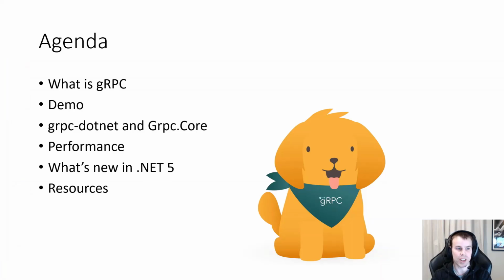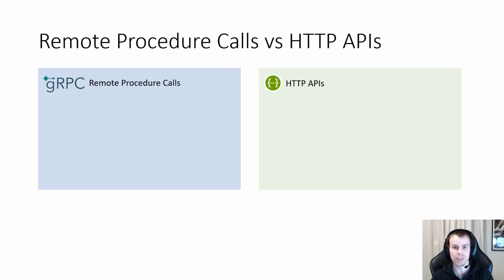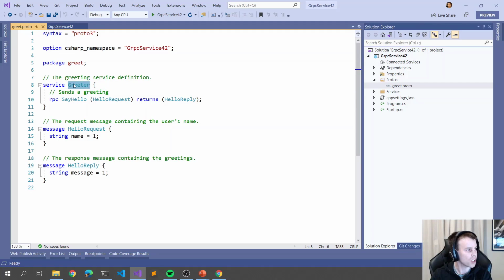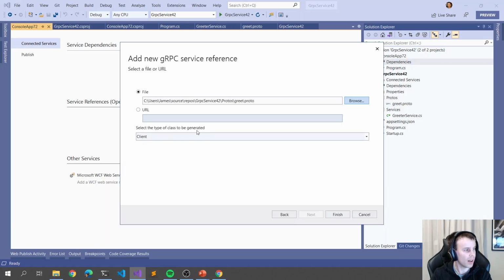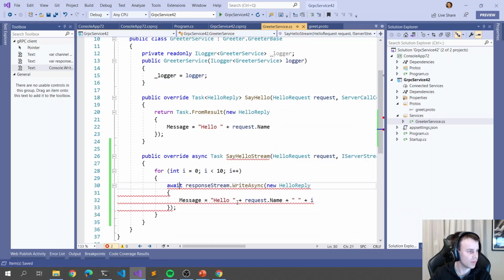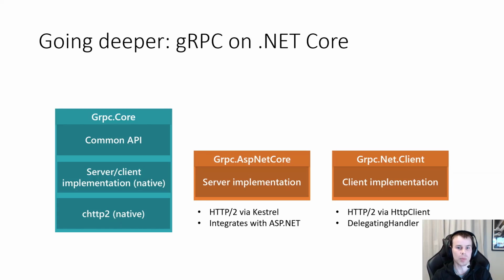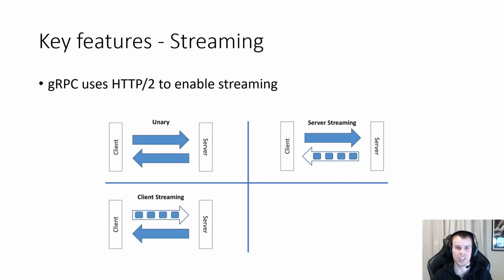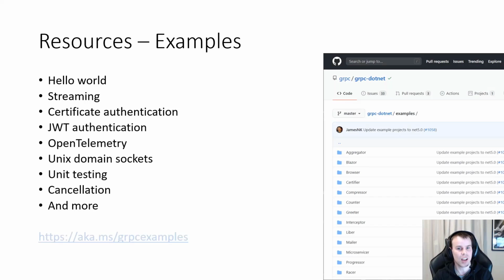Build high-performance APIs with gRPC and .NET | James Newton-King | AzConfDev2020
gRPC is a modern high-performance RPC (Remote Procedure Call) framework with excellent cross-platform support. gRPC is based on HTTP/2, Protocol Buffers, and other modern standards-based technologies. Together with excellent tooling, gRPC helps you create high throughput, low latency, real-time services.

In this talk, I’ll introduce gRPC and compare it with familiar REST-based JSON APIs. You will see how to create gRPC services on ASP.NET Core, and how to integrate gRPC with dependency injection, logging, and authentication. Learn how to use gRPC to create lightning-fast microservices and front-end applications.